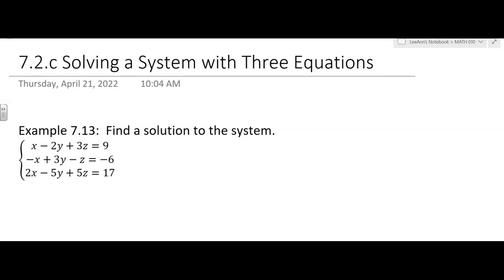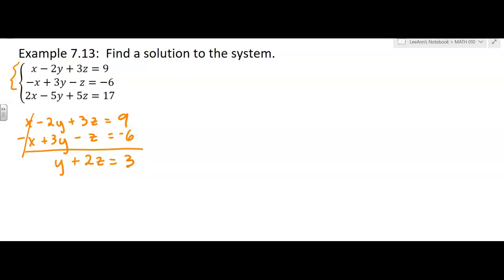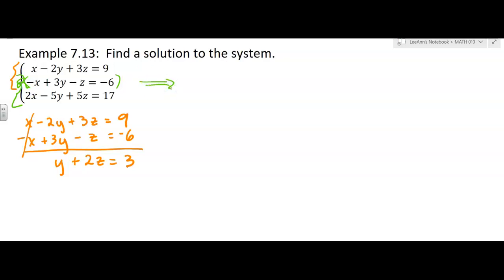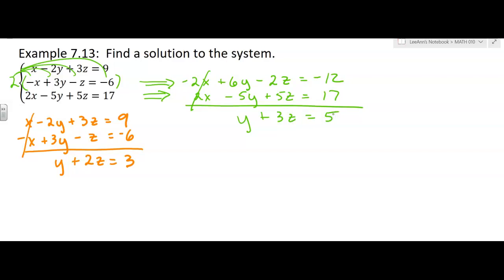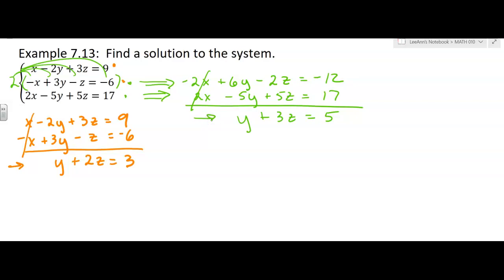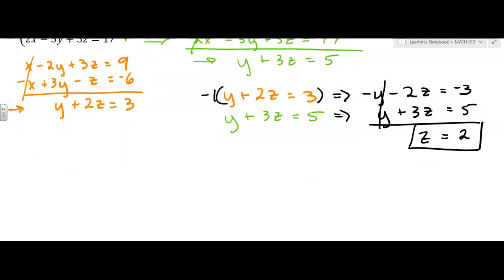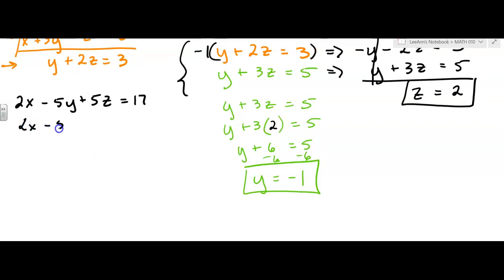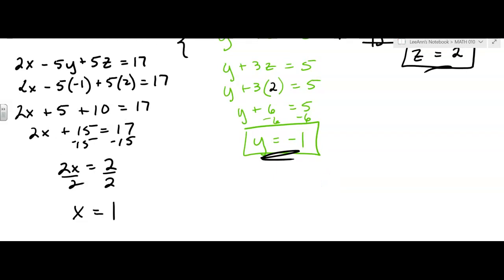7.2.c Solving a System with Three Equations